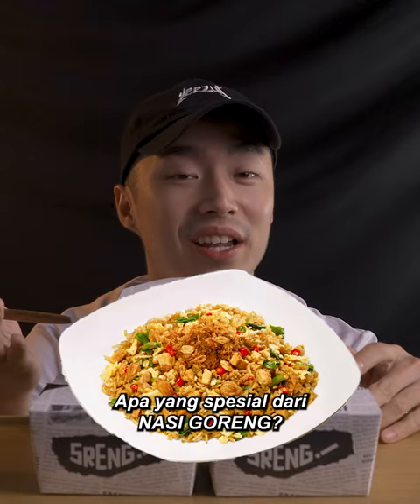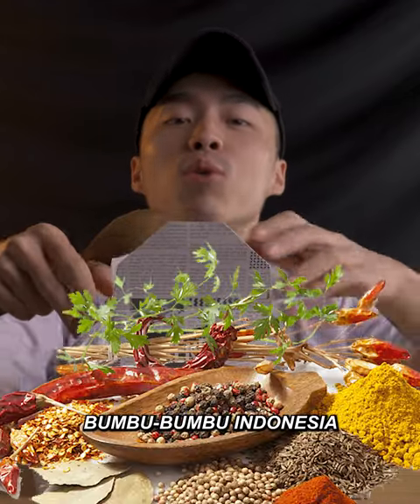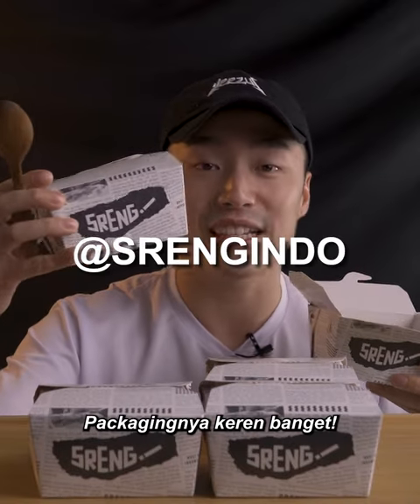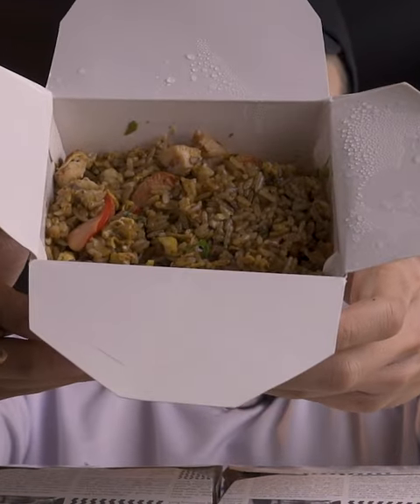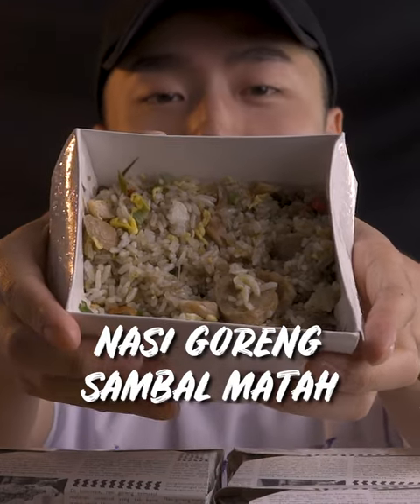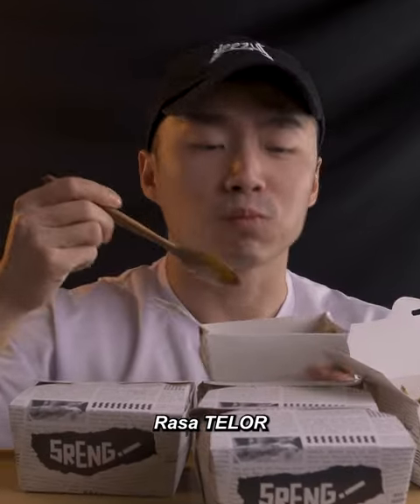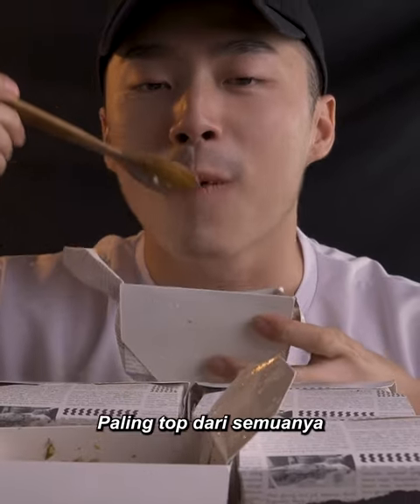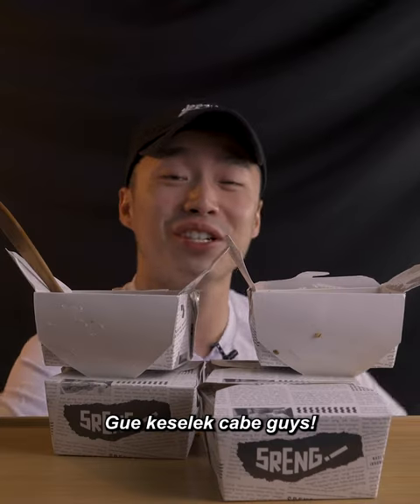What makes Nasi Goreng different from other fried rice? 🇮🇩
FYI, 𝗞𝗘𝗖𝗔𝗣 𝗠𝗔𝗡𝗜𝗦 is the secret ingredient!!!
It’s a sweet soy sauce that coats the rice and caramelizes it when it cooks.

That was just a fun fact.
Not all of @srengindo ‘s nasi goreng uses soy sauce. However, I can guarantee you that everything is 𝙄𝙉𝙎𝘼𝙉𝙀𝙇𝙔 packed with flavor and Indonesian spices.
You can really taste the onions and garlic they use, and there is so much smokiness, and savory flavors 🤤🔥

These are their nasi goreng options:
• 𝚂𝚊𝚖𝚋𝚊𝚕 𝙼𝚊𝚝𝚊𝚑 ⭐️
• 𝙲𝚊𝚋𝚎 𝙸𝚓𝚘
• 𝚂𝚊𝚖𝚋𝚊𝚕 𝙺𝚎𝚌𝚘𝚖𝚋𝚛𝚊𝚗𝚐 ⭐️
• 𝚂𝚊𝚖𝚋𝚊𝚕 𝙱𝚎𝚕𝚊𝚌𝚊𝚗 ⭐️
• 𝙱𝚞𝚖𝚋𝚞 𝙺𝚊𝚖𝚙𝚞𝚗𝚐 (𝚗𝚘𝚝 𝚜𝚙𝚒𝚌𝚢)
· 𝙽𝚊𝚜𝚒 𝙶𝚘𝚛𝚎𝚗𝚐 𝚃𝚘𝚔 (𝗢𝗡𝗟𝗬 𝟭𝟱𝗞)

Everything starts from 𝙊𝙉𝙇𝙔 25𝙆, and they have a bunch of promos on GoFood, GrabFood, and ShopeeFood!